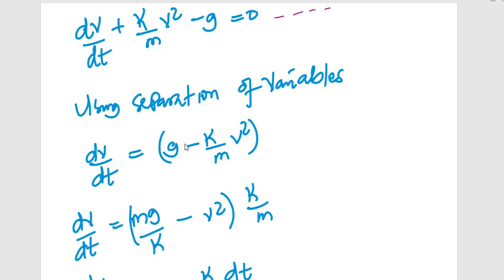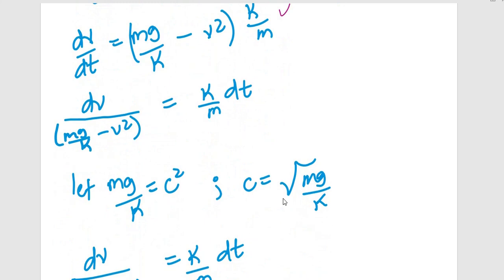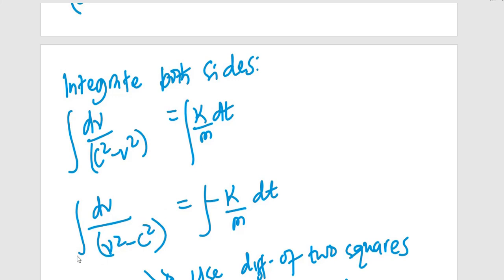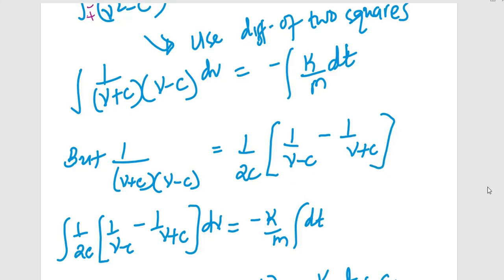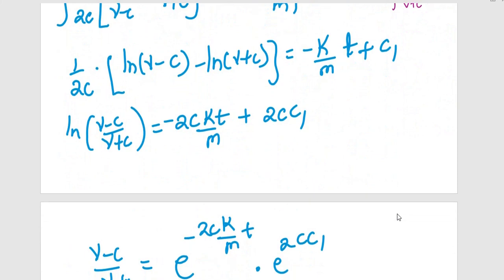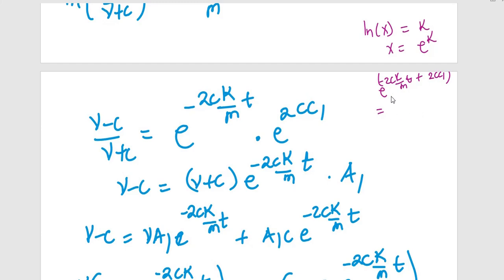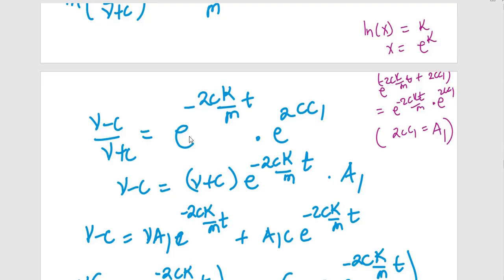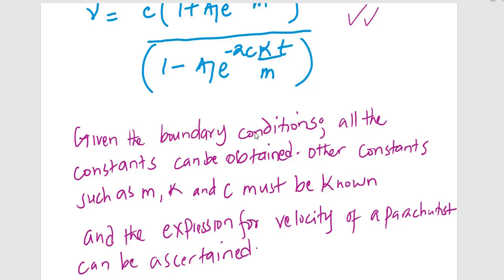Solving parachutist Differential equation|| Separation of Variables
In this video we go ahead to provide a general solution of a Parachutist differential equation, to show how velocity varies with time for a parachutist coming down at a uniform velocity